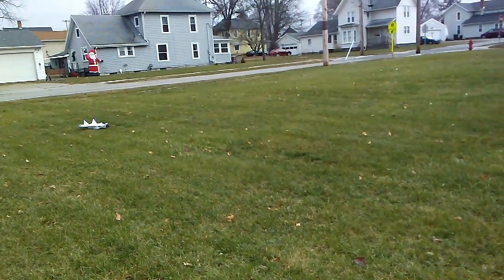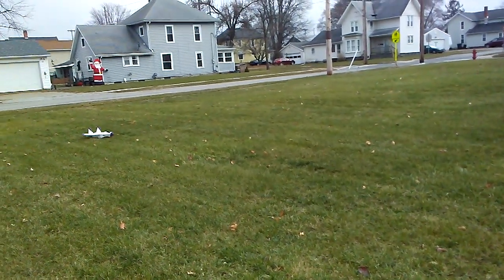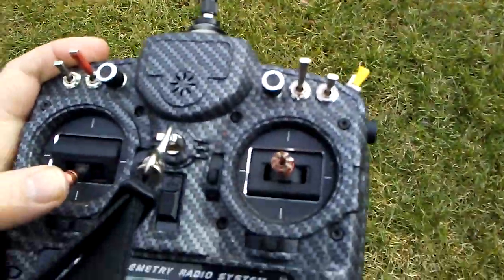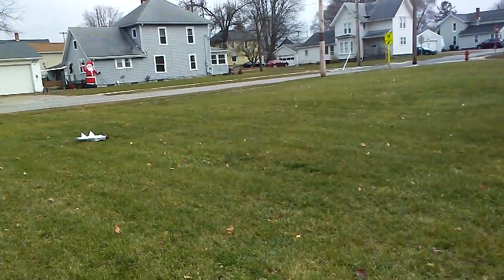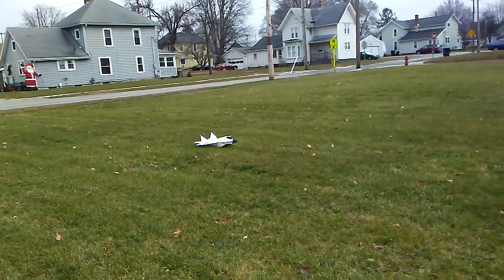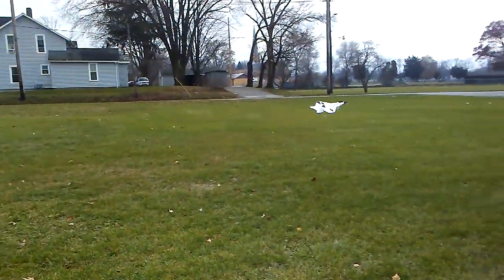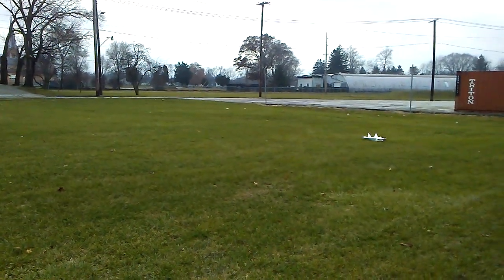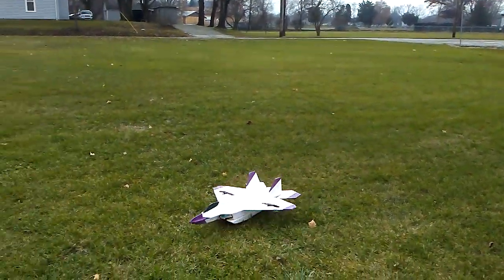WMParkFlyers F22 Jet with WMPF Highlander Floats for snow/grass --- Initial Test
I previously had a Highlander landing gear on this jet earlier this year messing around, and I've been pondering on something for snow... so I experimented with the concept of putting the Highlander floats on the F22 jet, and the results were pretty cool. leave it up to the Pakratt. lol